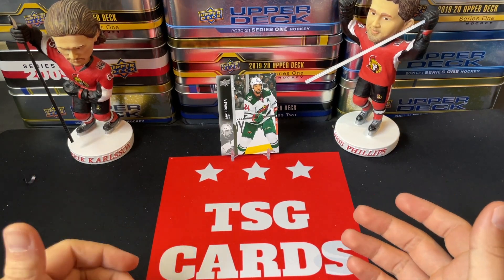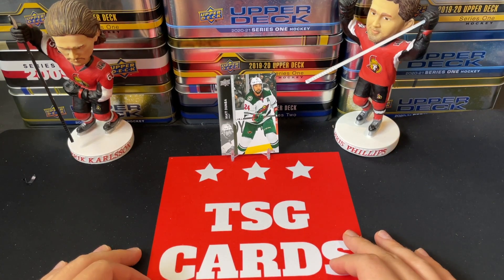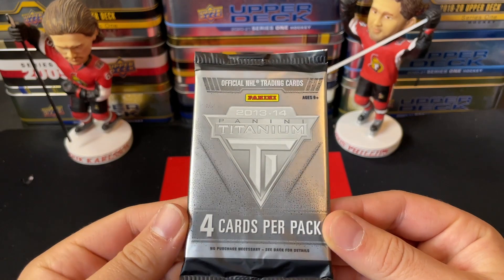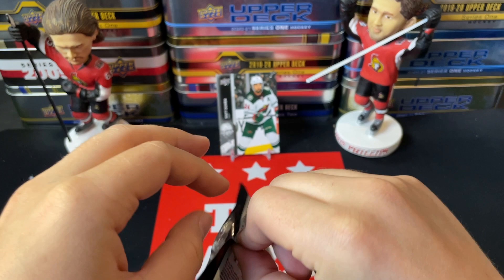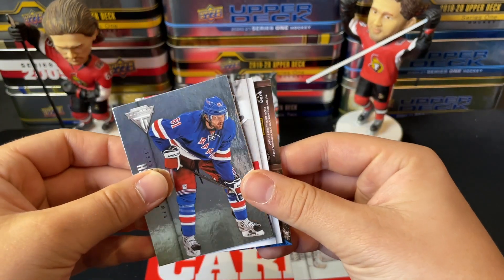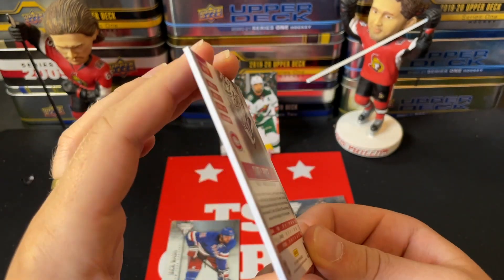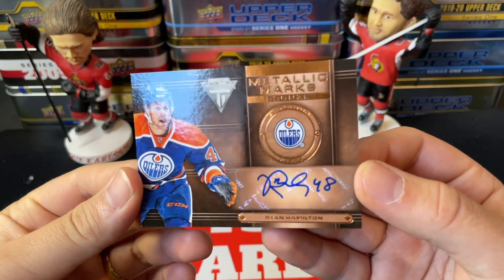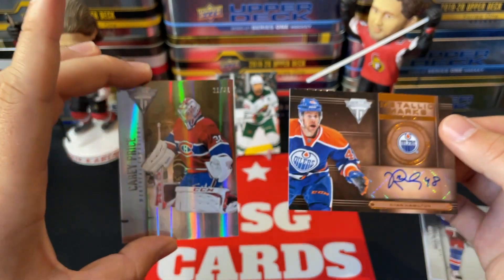ALL OR NOTHING - Ep. #20 THE GRAND FINALE!!